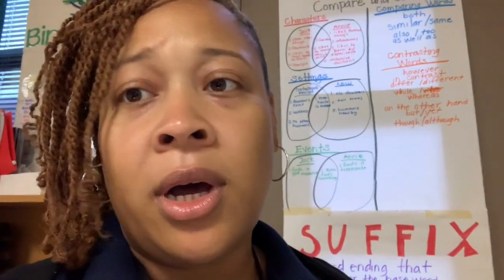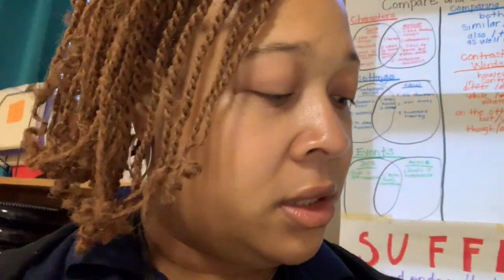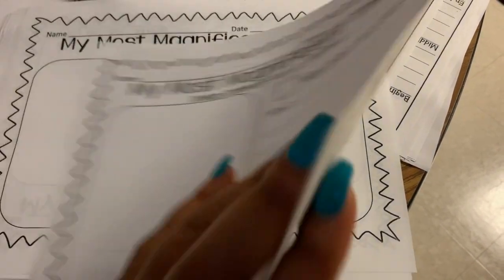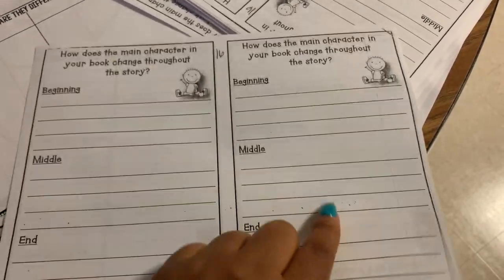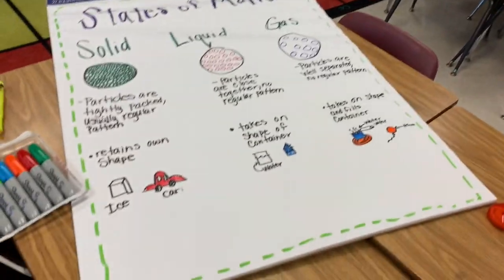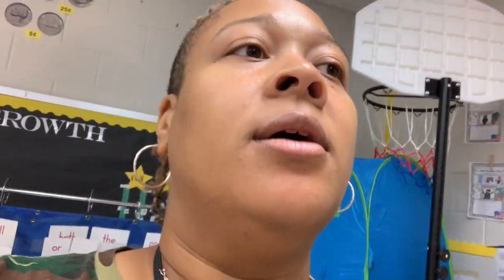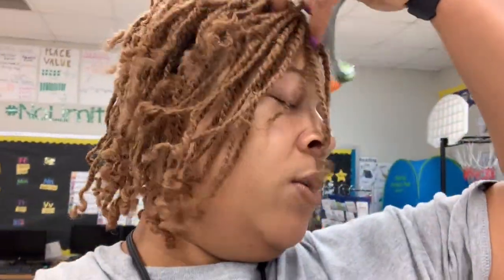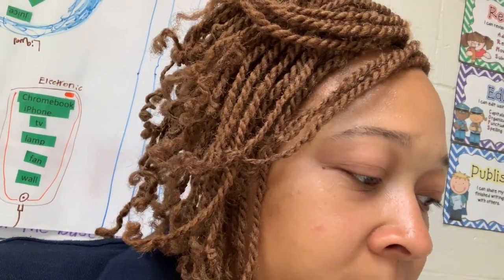April- May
This video is about April- May